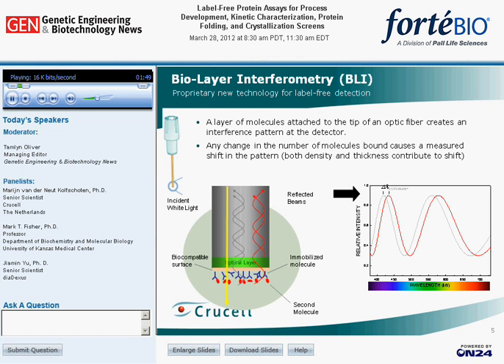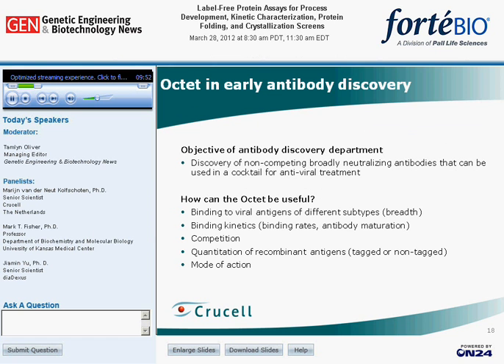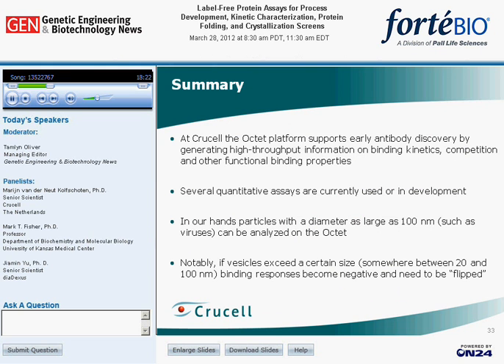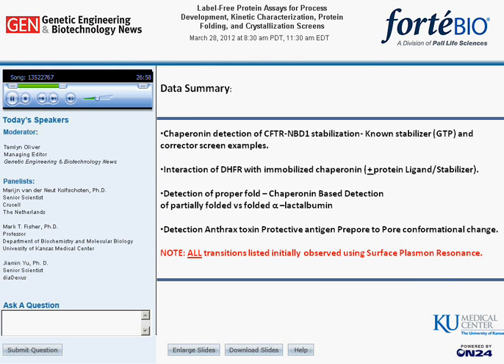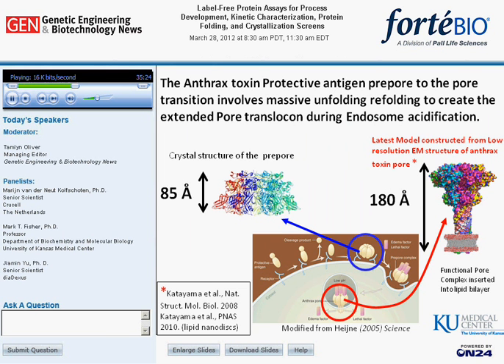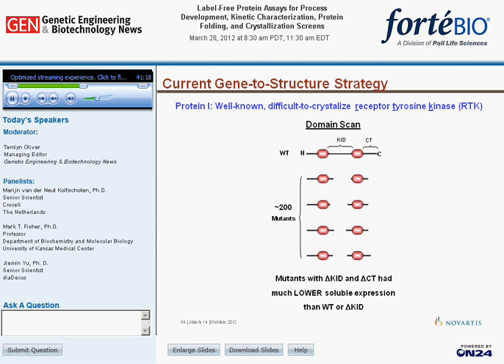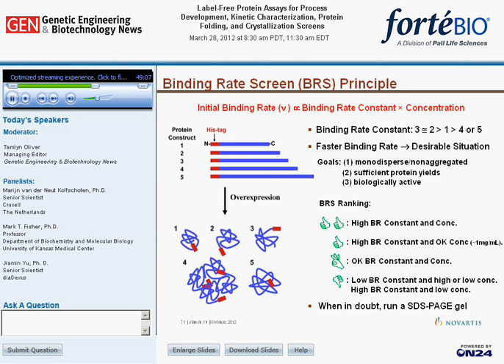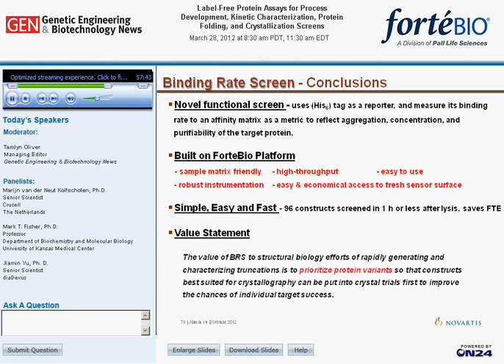Label-Free Protein Assays for Process Development & More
Label-free techniques for detecting and quantitating biomolecular interactions greatly facilitate such analyses
by eliminating the need for labeling reagents and providing significant time savings and flexibility in today's
laboratory. Bio Layer Interferometry (BLI) as embodied in ForteBio's Octet and BLItz platforms extends the
capabilities of label-free analysis further, allowing crude samples, sample volumes as low as 4 uL, and highthroughput
analysis in applications including protein-protein binding, quantitation, affinity, and kinetics.
Participants in this webinar will discuss multiple applications based on a standard microplate Dip and Read™
label-free format that is widely used in industry and academia today. These applications include improved selection
of therapeutic mAbs against viral targets based on kinetic characterization, development of an assay—the Binding
Rate Screen—for screening crude lysates for appropriate recombinant protein constructs, and monitoring
protein folding and misfolding.